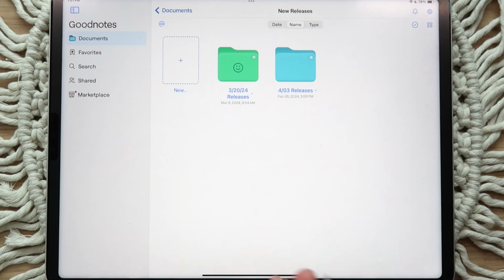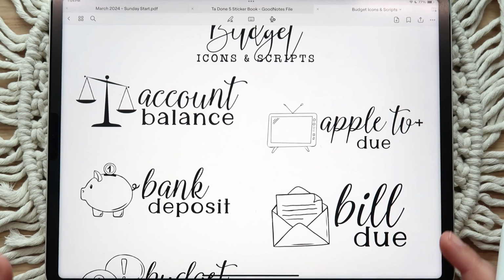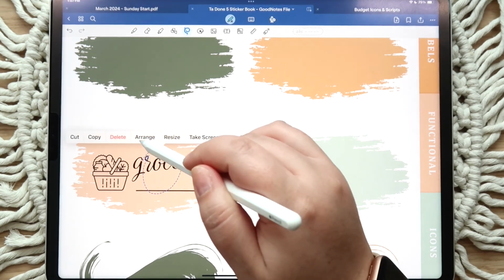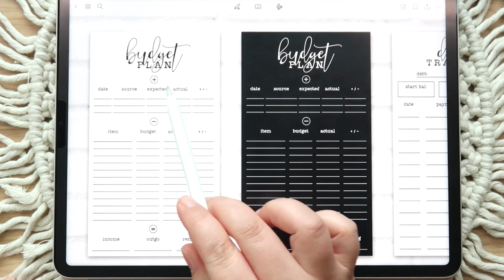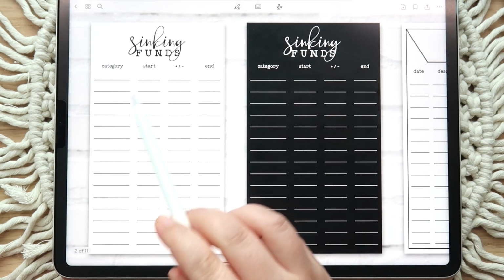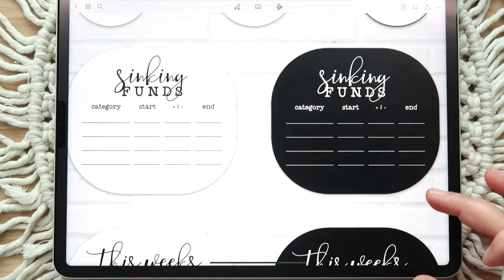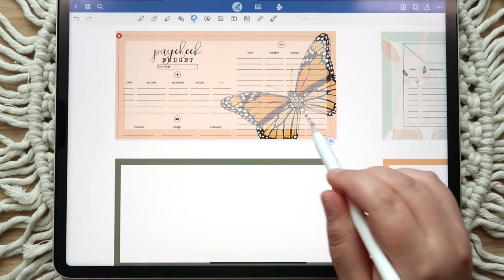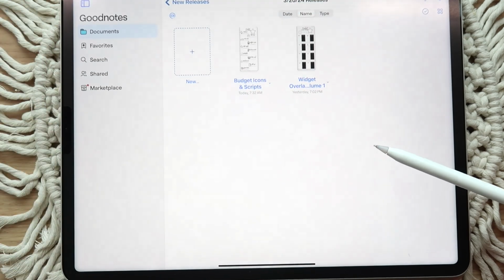P2P NEW RELEASE! TWO Products for Our BUDGETING Friends Out There! 🤩💵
Hey everyone!

All of today's new goodies can be found in the New Releases section of the shop (linked below).

Xoxo,
Stephanie Anne